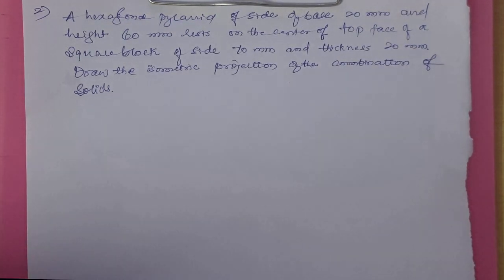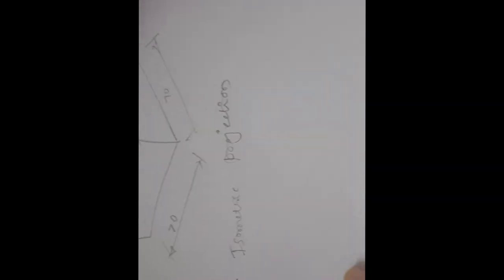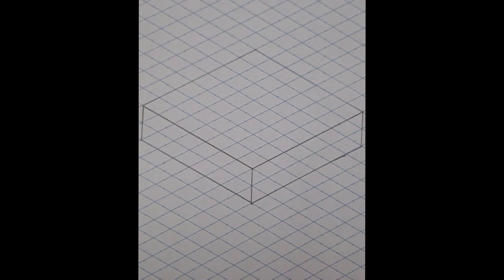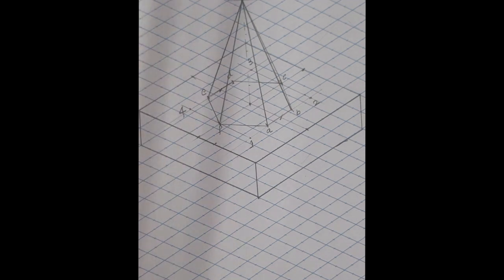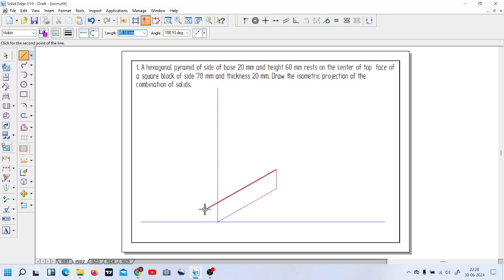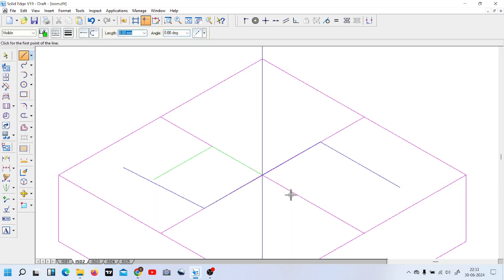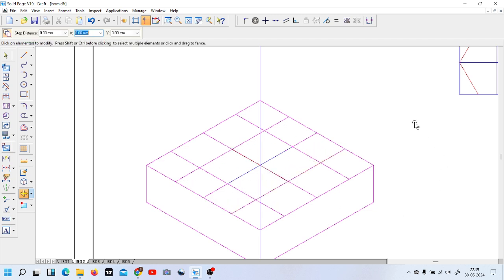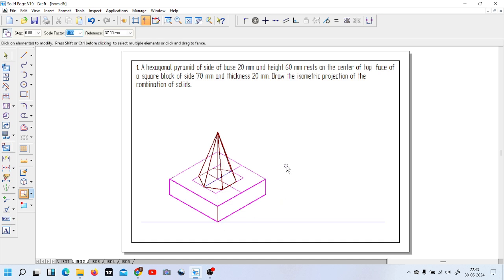ISOMETRIC PROJECTION OF COMBINATION OF SQUARE PRISM AND HEXAGONAL PYRAMID (PROBLEM-5)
SOMETRIC PROJECTIONOF COMBINATION OF SQUARE PRISM AND HEXAGONAL PYRAMID, Manual and Computer solution using solid edge V19